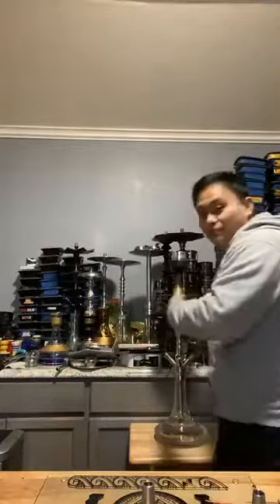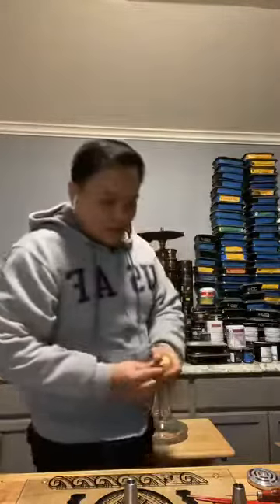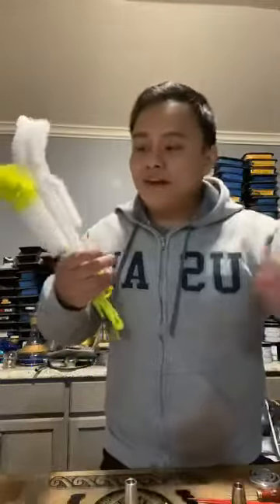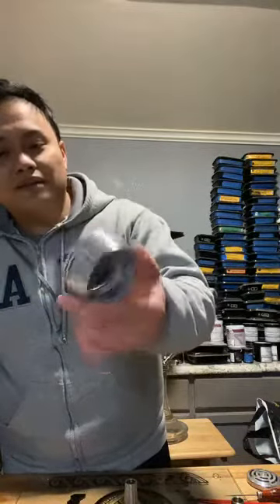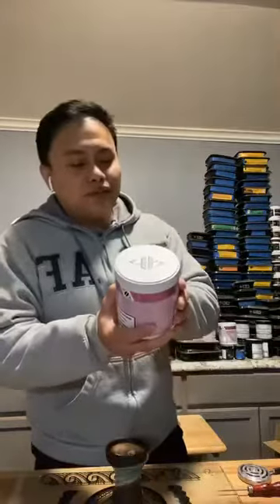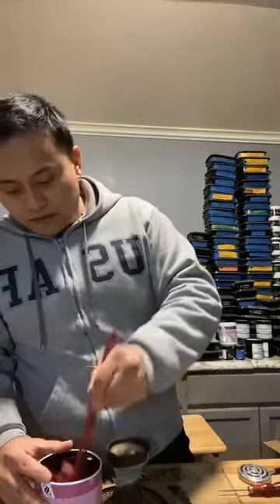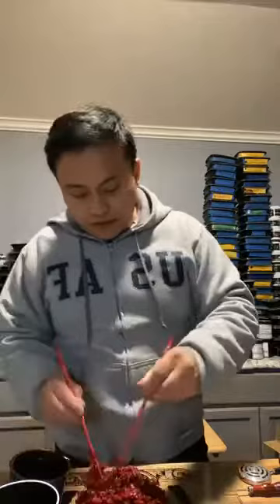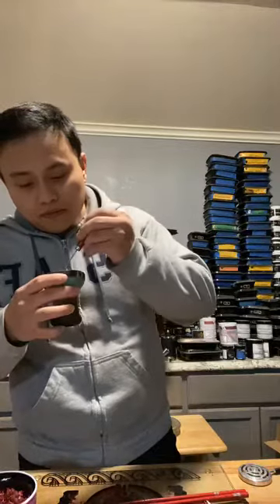Al Fakher new crafted batch with my man Paul!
My man Paul unboxing the Al Fakher care kit. Explaining some safety tips and “how to safe Toilet Papers 🤣” enjoy the video!